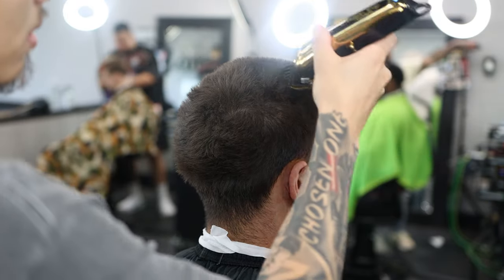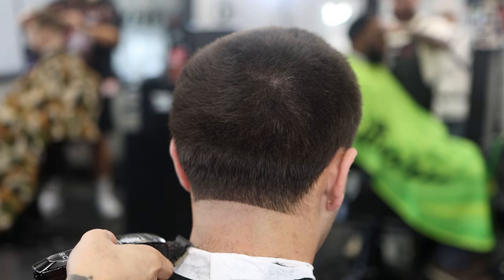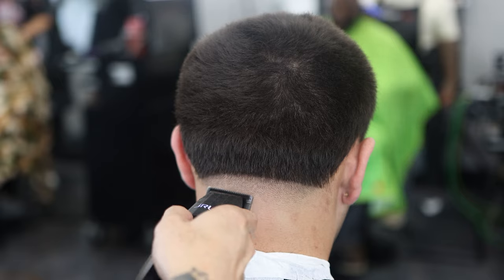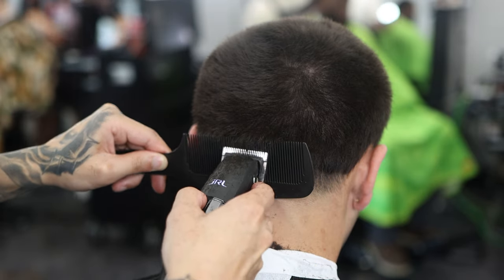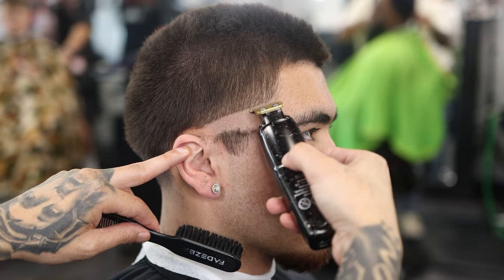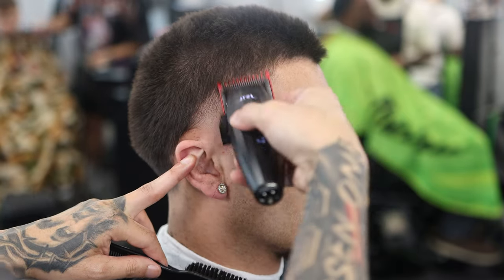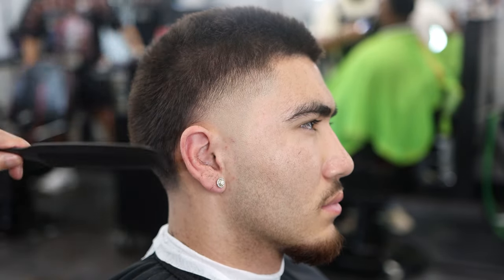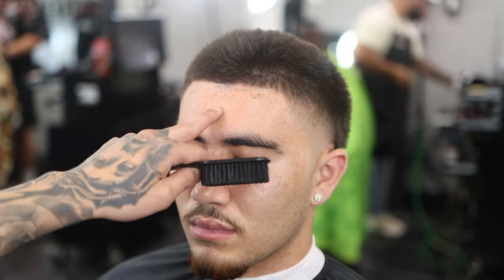High taper | Blow out taper | how to cut Asian hair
In this video I’m going to be showing you step by step on how to do a high taper. Thank you 🙏🏽